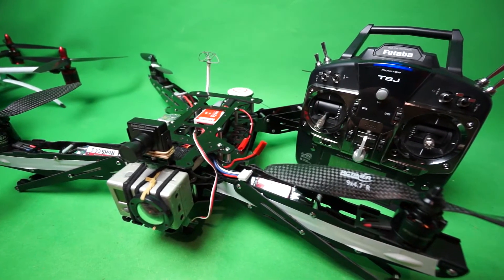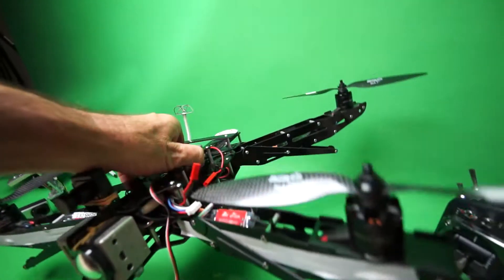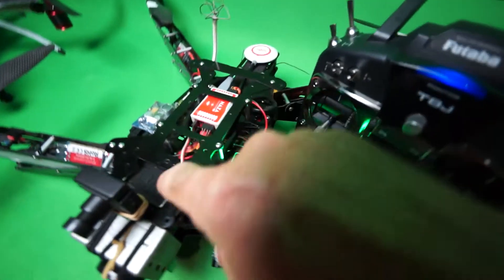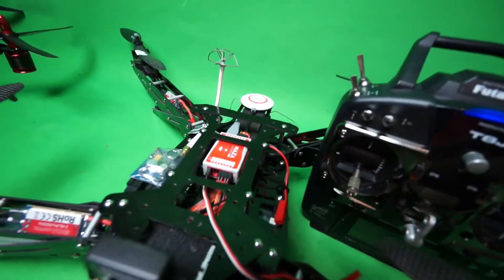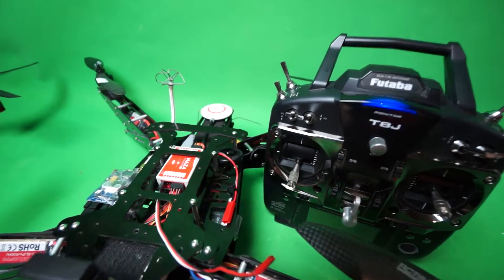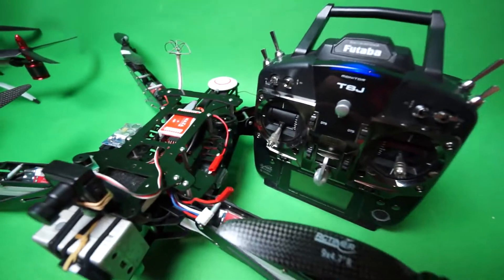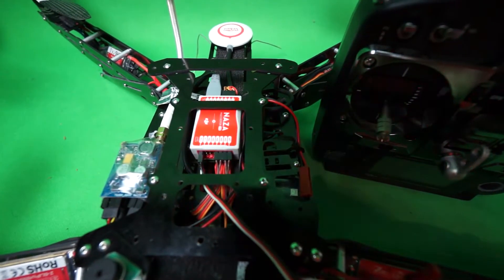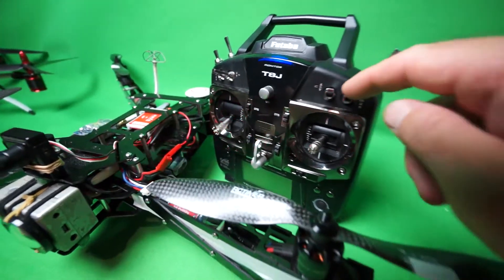Quadcopter Buzzer Locator F2 Port Naza Lite Using Sbus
Sbus with the Naza is great but its hard to use up the extra RX channels. So here I turned on the gimbal in the software and plugged the locator buzzer into the F2 port of the NAZA lite.

Perfect now when I land in a tree of tall grass.